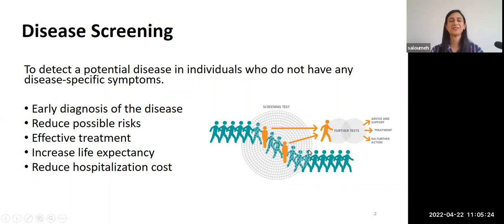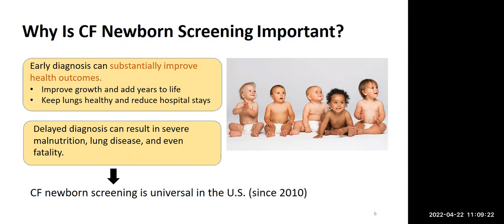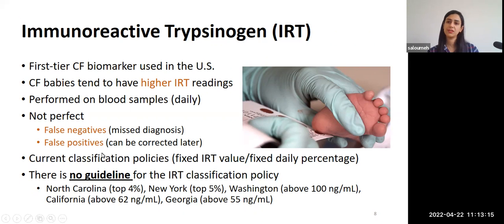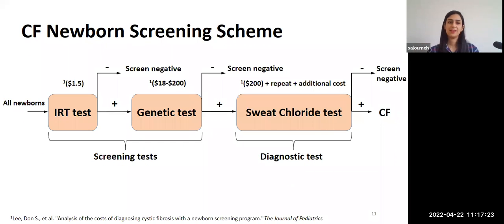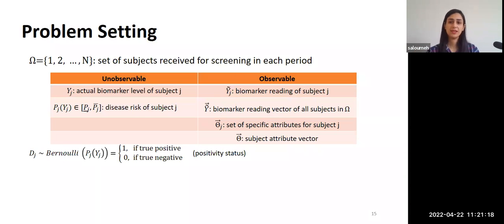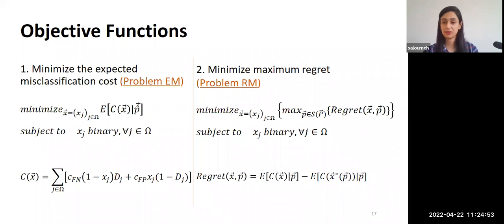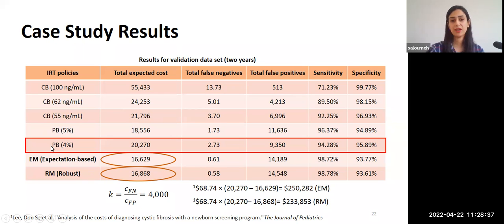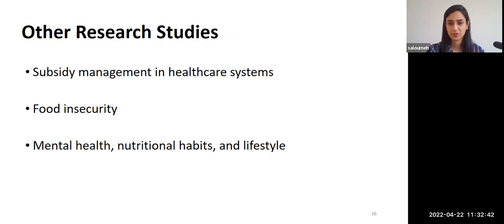Optimal Newborn Screening Policies for Cystic Fibrosis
Public health screening, which involves testing a large population for diseases using disease-related biomarkers, is an essential tool in a wide variety of settings, including newborn screening for genetic diseases. However, noisy information on the biomarker level, caused by external or subject-specific factors, introduces significant challenges to this problem. We design optimal data-driven biomarker screening policies to minimize subject misclassification errors, under noisy and uncertain biomarker measurements. Our case study on newborn screening for cystic fibrosis, which is based on a five-year data set from the North Carolina State Laboratory of Public Health, indicates that a substantial reduction in classification errors can be achieved using the proposed optimization-based models, over current practices.

Saloumeh Sadeghzadeh is an assistant professor in the School of Management at Binghamton University. Dr. Sadeghzadeh's research interests lie in applying stochastic modeling, optimization, and data analytics methodologies to problems arising in health care and public policy domains.